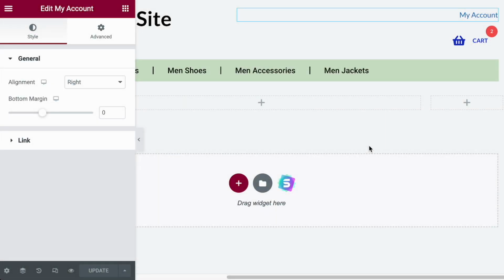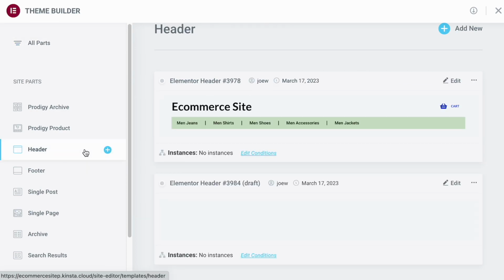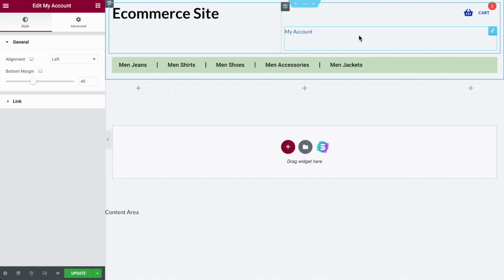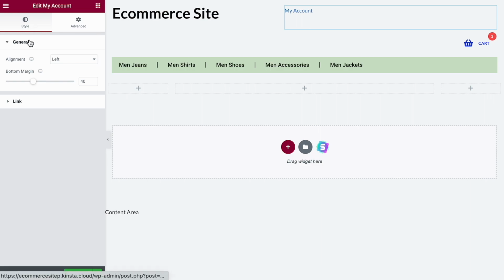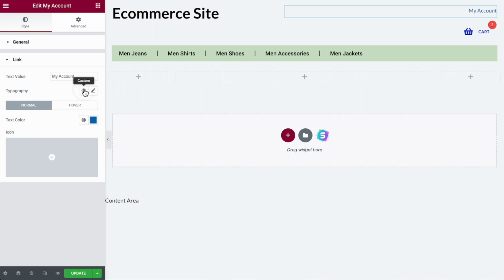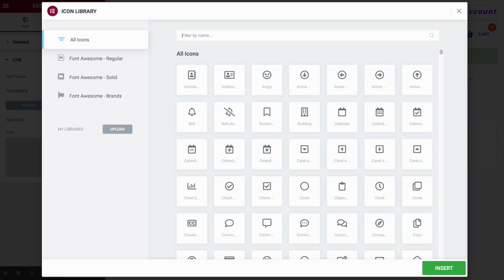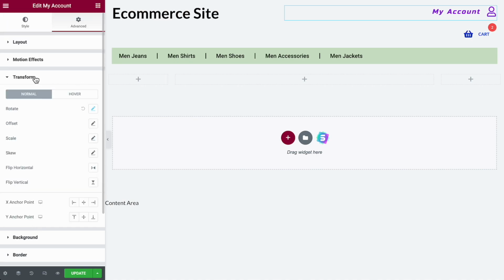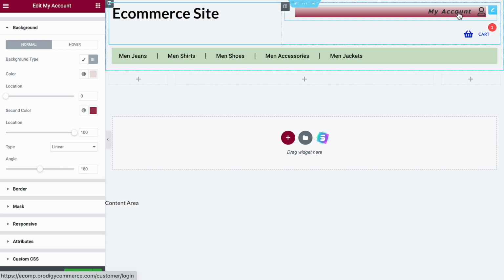Prodigy Commerce - Elementor My Account Widget